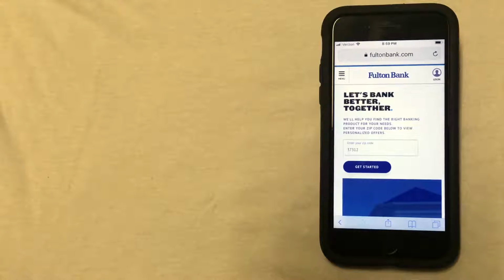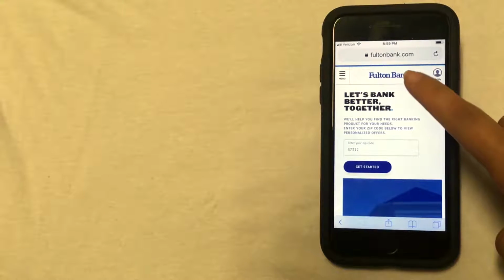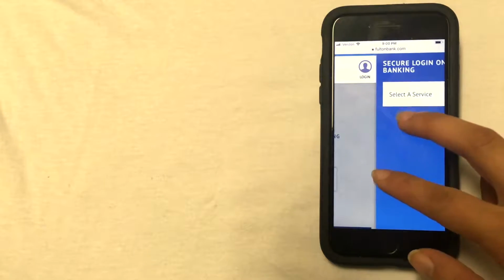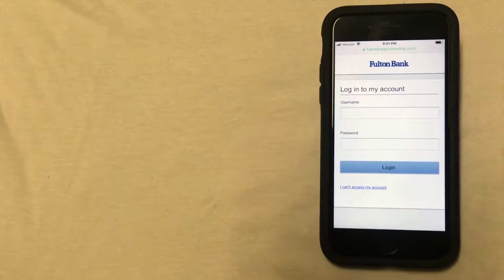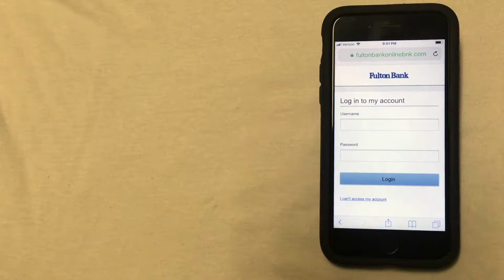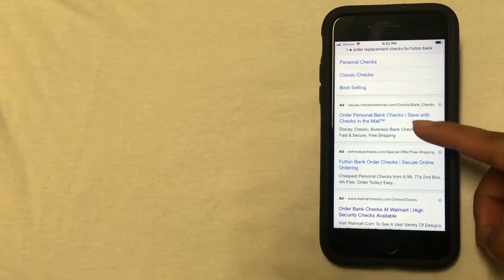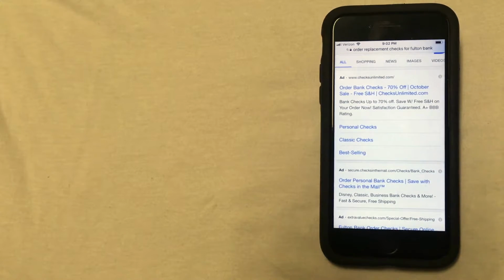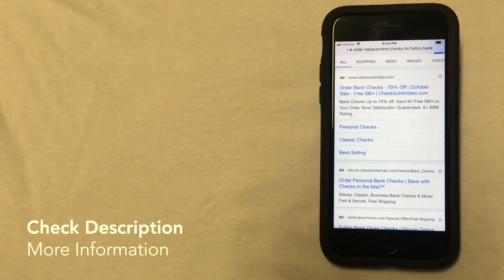✅ 3 Ways To Order Fulton Bank Replacement Checks 🔴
3 Ways To Order Fulton Bank Replacement Checks

About this product:

3 Ways To Order Fulton Bank Replacement Checks

Fulton Financial Corporation is a U.S. regional financial services holding company, headquartered in Lancaster, Pennsylvania.

The company engages in five main businesses: Branch Banking, Consumer lending, Commercial Banking, Investment Advisors and Mortgage Services.